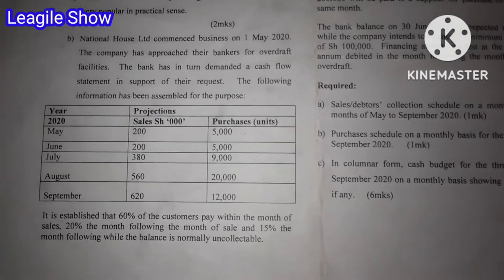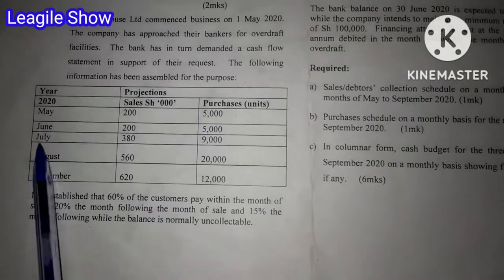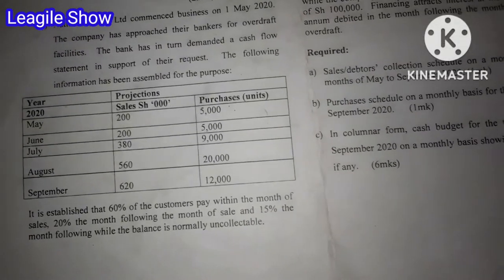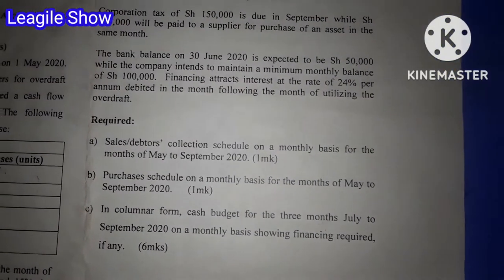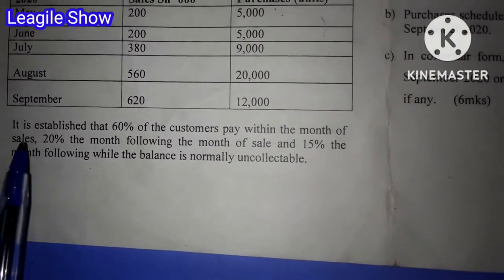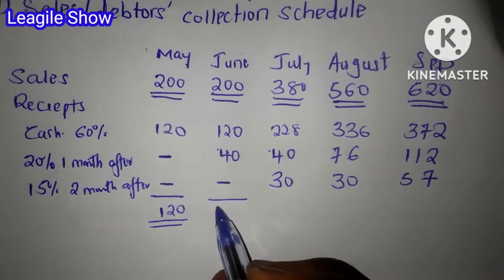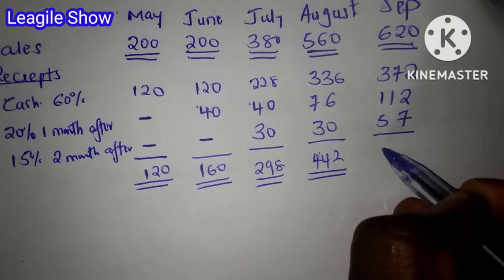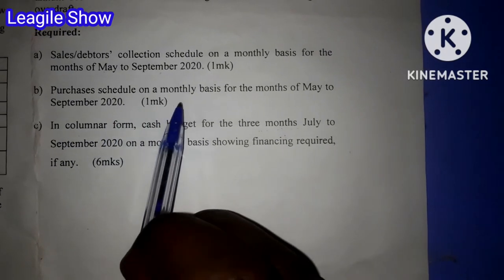Sales/debtor's collection schedule// worked example shown .